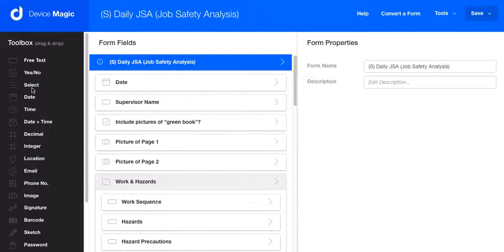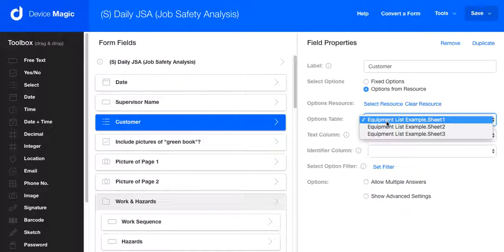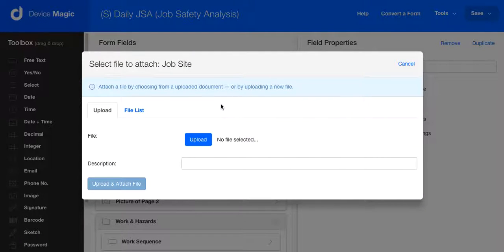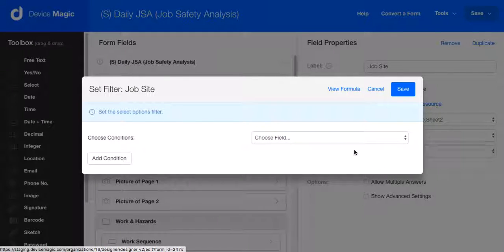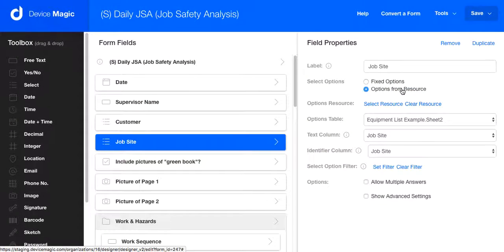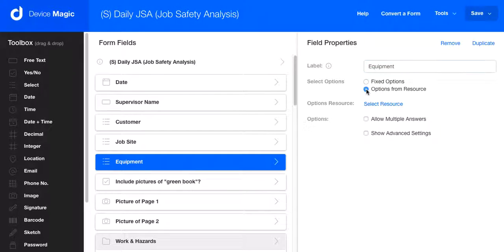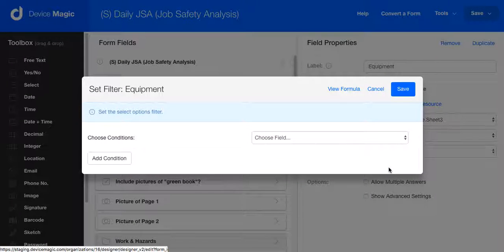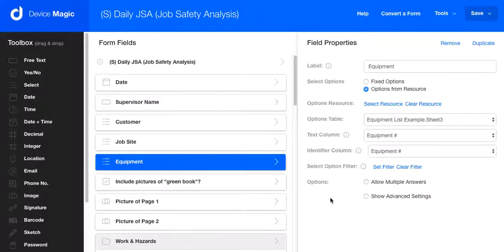Creating a Filterable Select Question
Demonstration of how to create a Filterable Select Question within a Device Magic account.